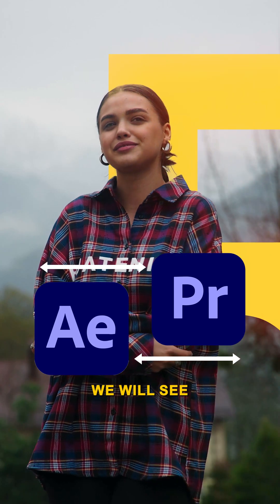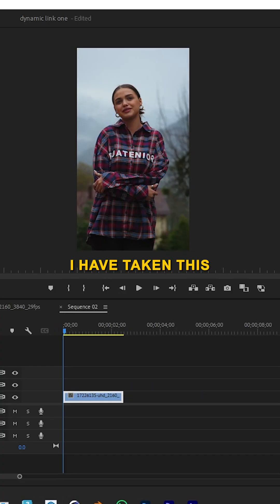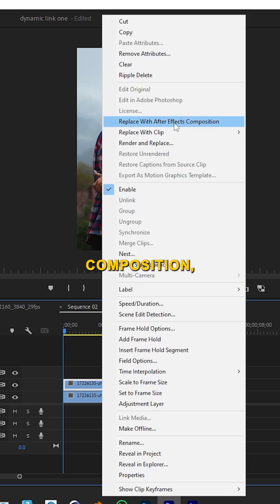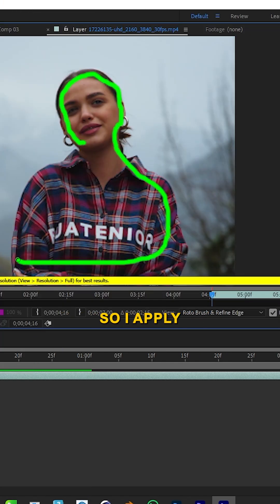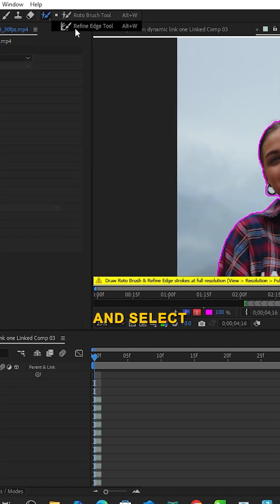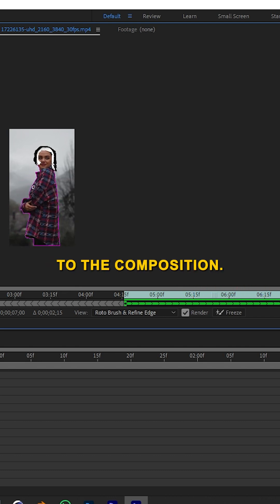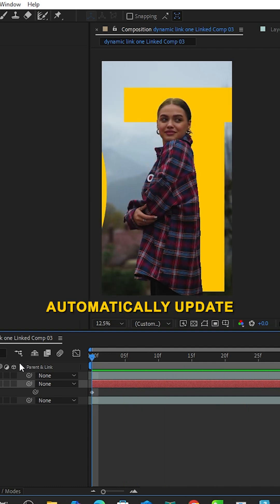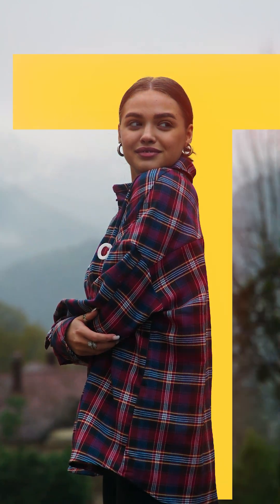Dynamic Link with adobe After Effects and Premiere Pro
In this tutorial, we’ll explore how to use Dynamic Link between Adobe After Effects and Premiere Pro to create a seamless workflow. Learn how to edit your compositions in After Effects and instantly update them in Premiere Pro without rendering, saving you time and keeping your projects fully editable. Perfect for speeding up video editing, adding motion graphics, and enhancing your creative process.